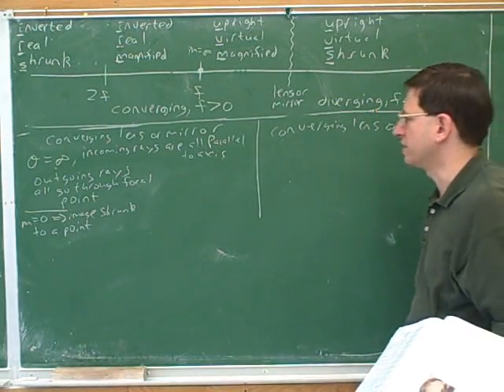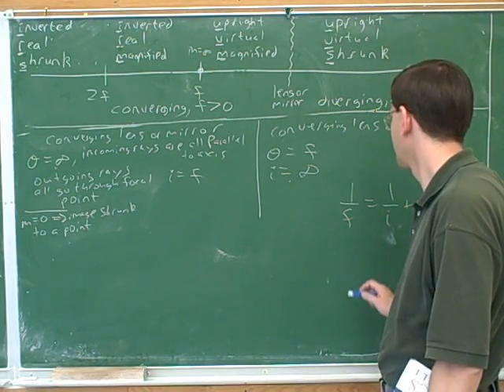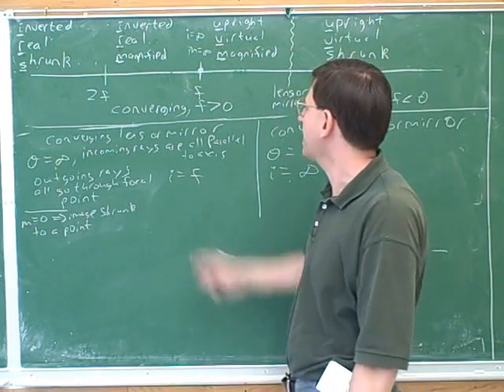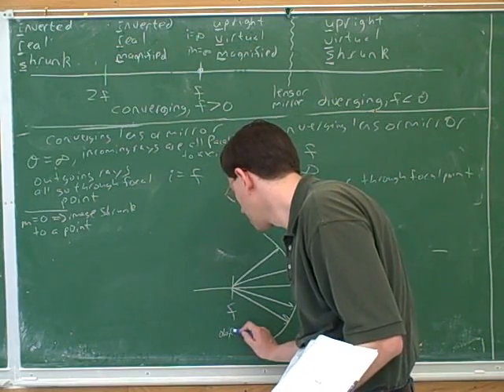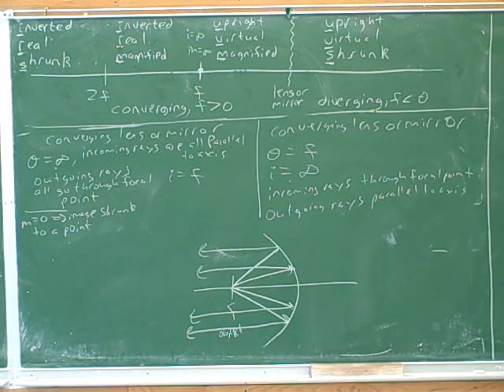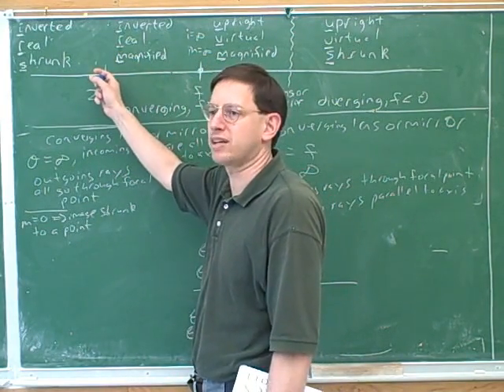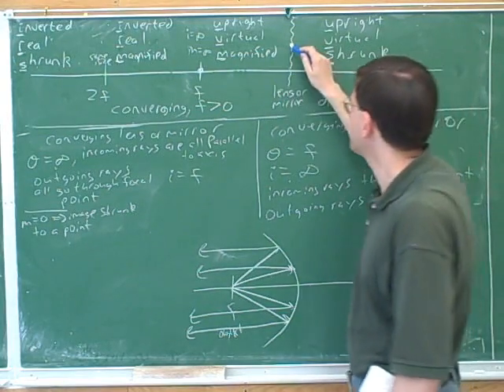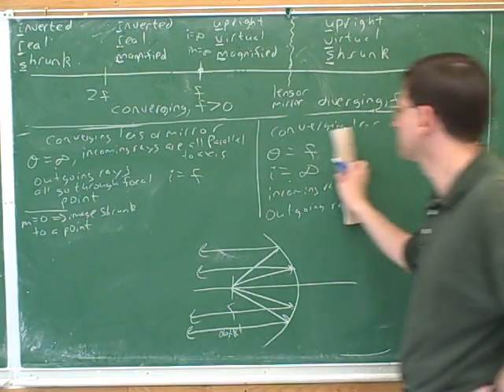Lenses and mirrors. Snell's law (8)